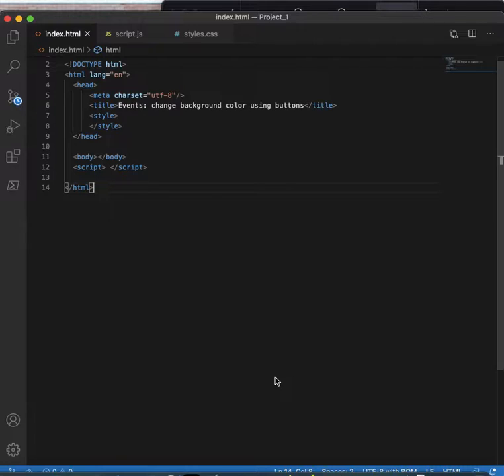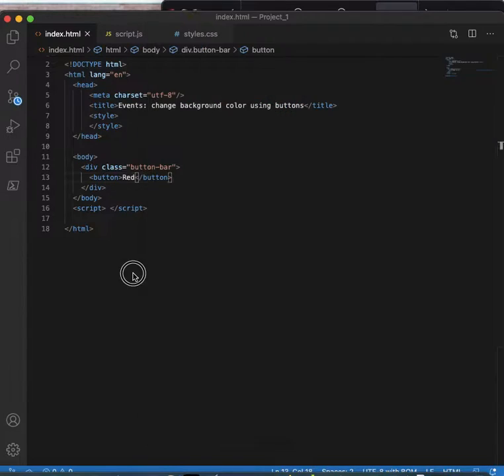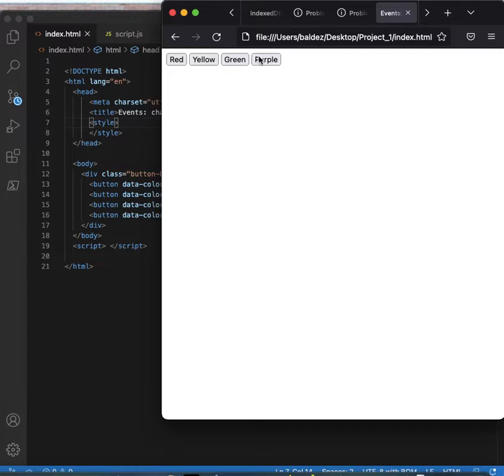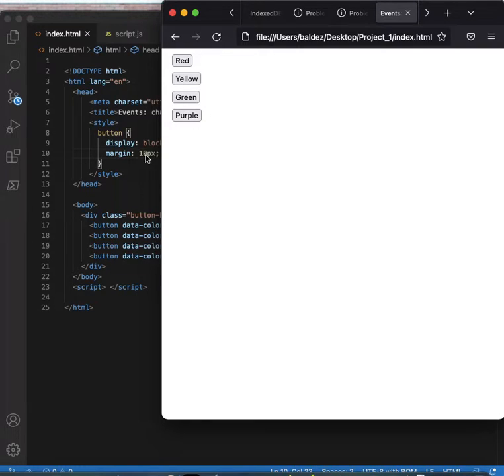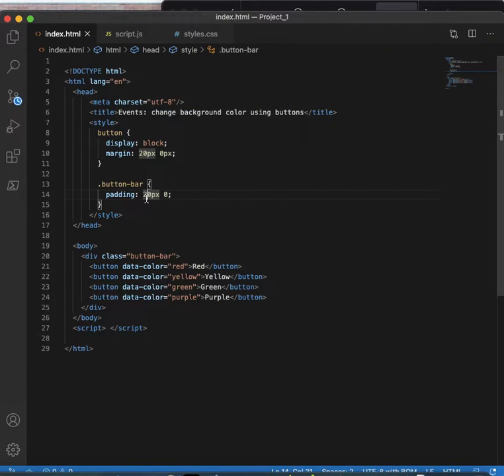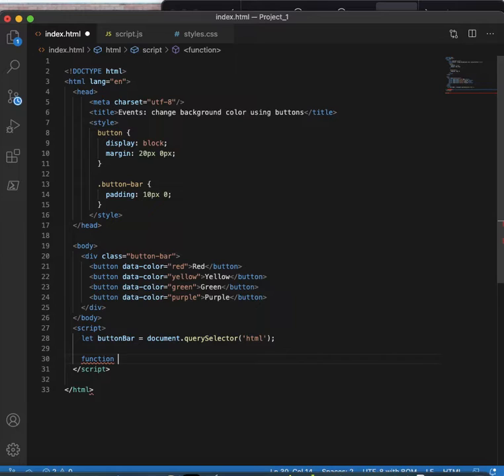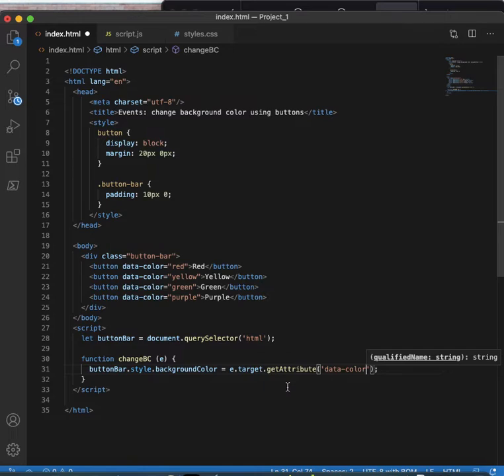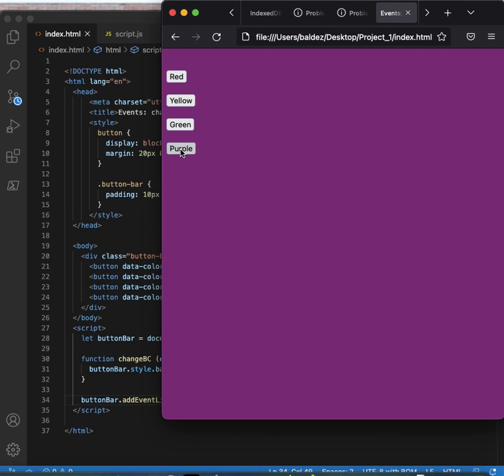How to change background color with buttons | in javascript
Buttons to change the backgroundColor in Java-script